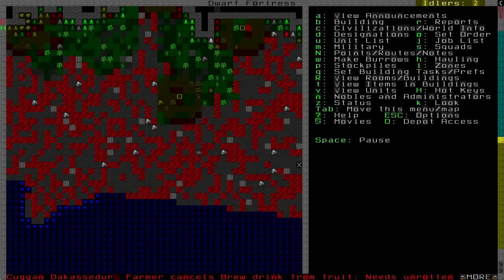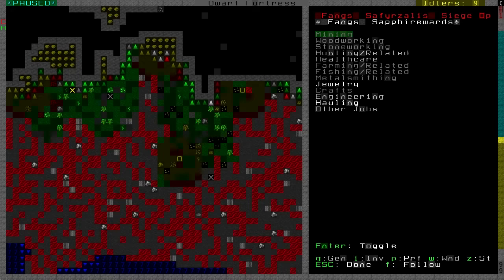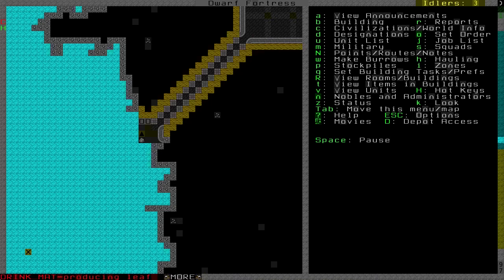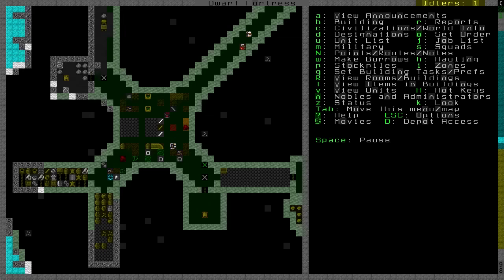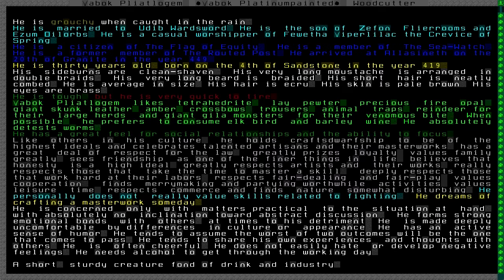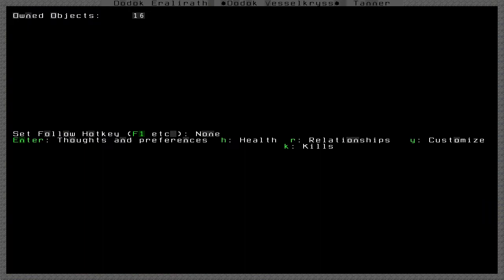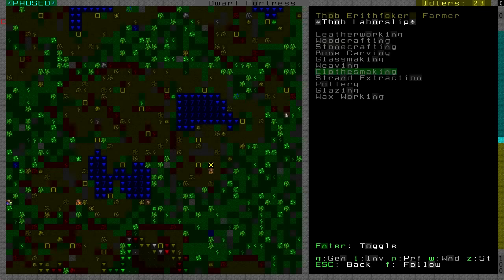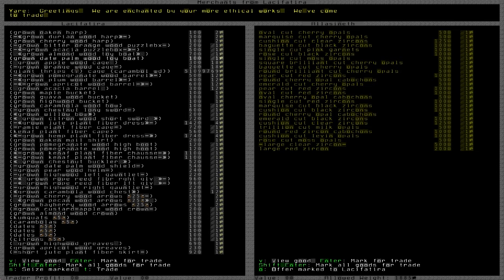Let’s Play Dwarf Fortress — Emaanenu #13 — Hi Fangs, Hello Shifty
TODAY:  Two more sets of migrants; some elves, and ice.

ice, ice, baby